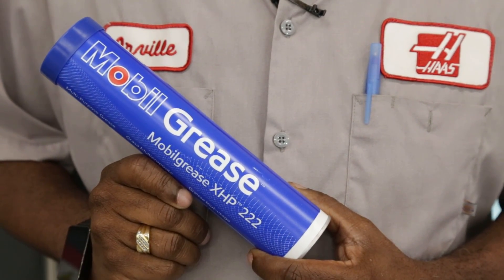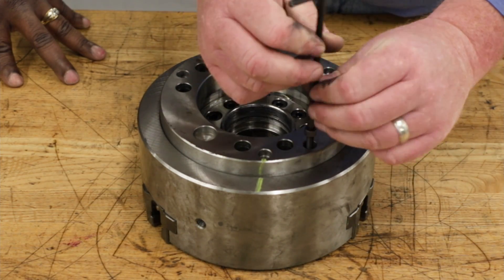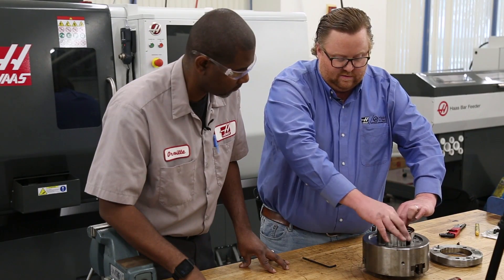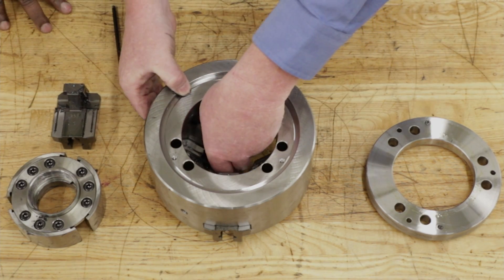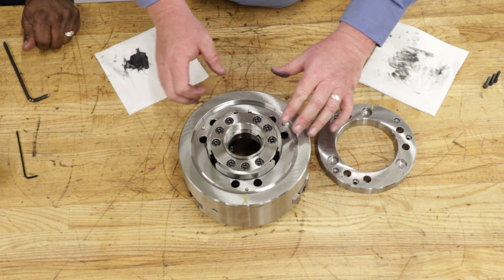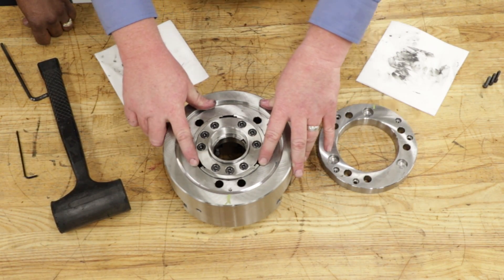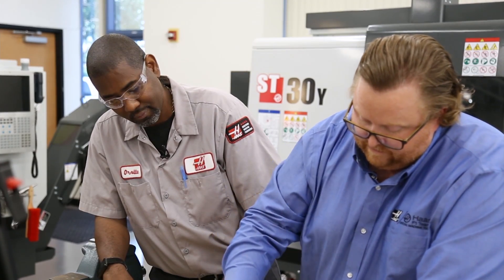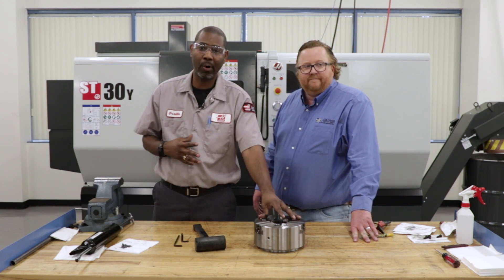Rebuilding a Chuck with LMC's Jay Duerr - Haas Automation, Inc.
Recently Jay Duerr, President and CEO of LMC Workholding, stopped by the Haas Factory to get his hands dirty and talk about the chuck rebuild process. Jay worked with Haas' Orville Collins to show the steps of disassembly, inspection, and reassembly. Performing these steps every 6 to 12 months will ensure your chuck operates smoothly and doesn't lose gripping force due to stiction and contamination.